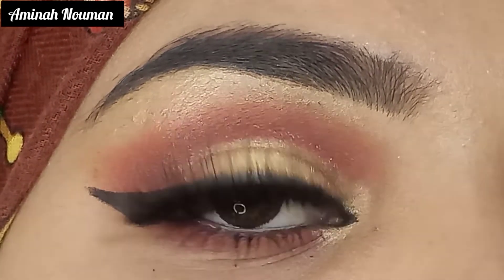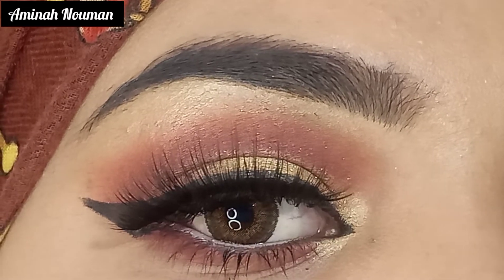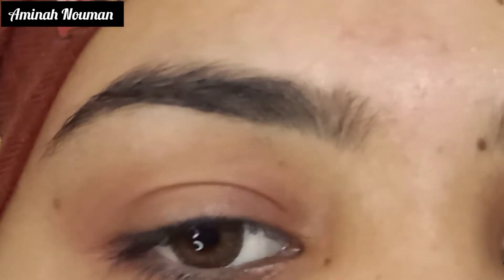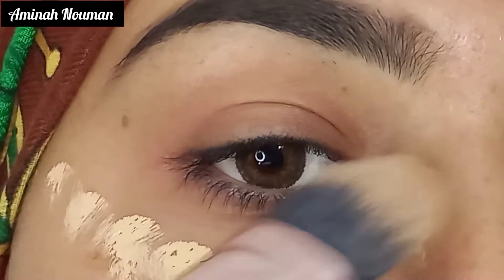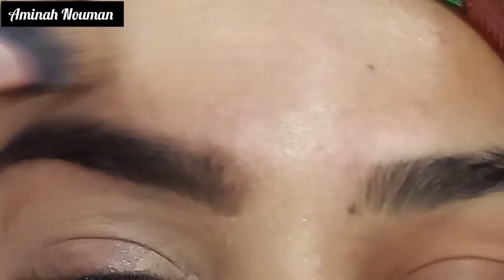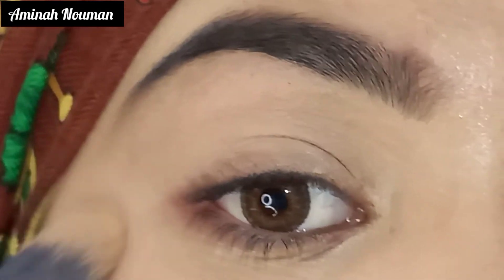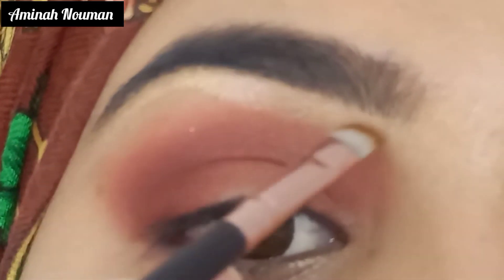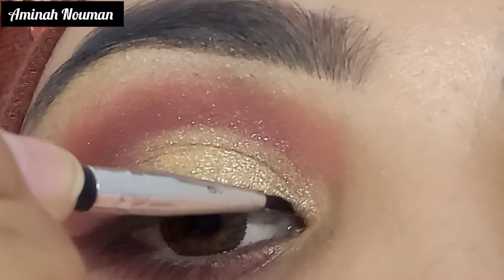Beautifull Wedding Eye look/How To Do Easy Glam Look♥️